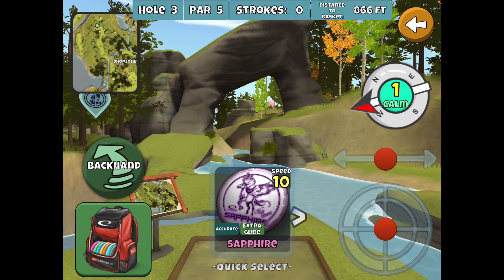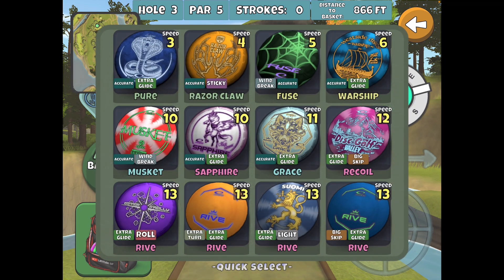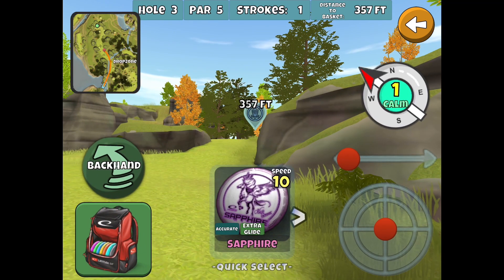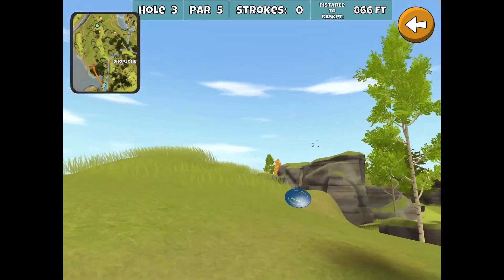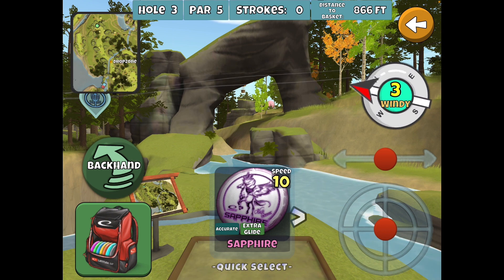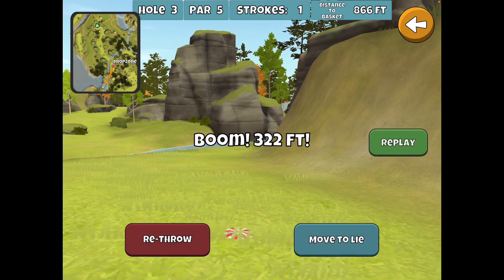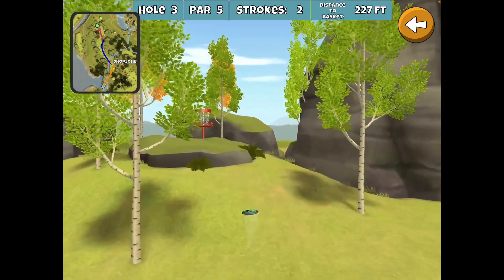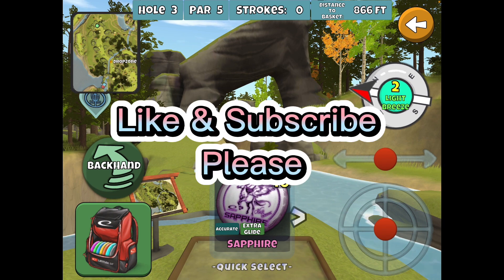Ikigai Springs, Hole 3 : Disc Golf Valley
3 options off the tee based on early play.
If you’re going for the 3 stars, might as well go for eagle since it’s a relatively early hole, but birdie will get you there also.